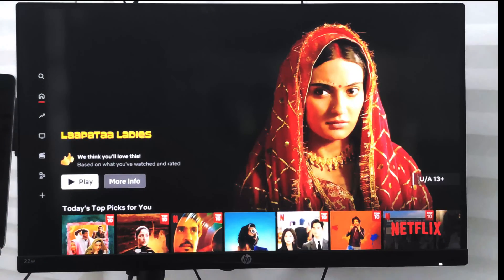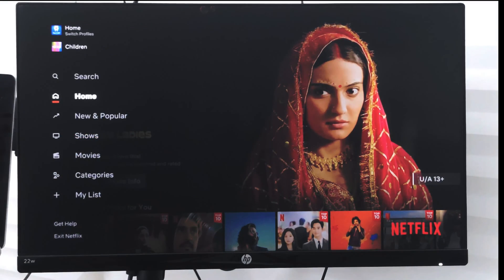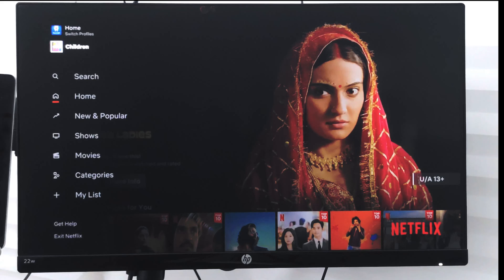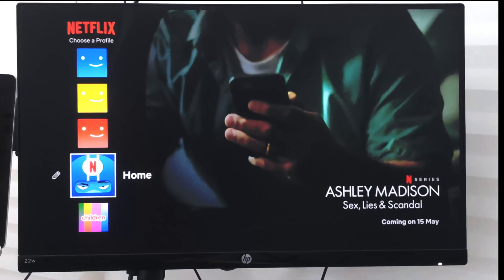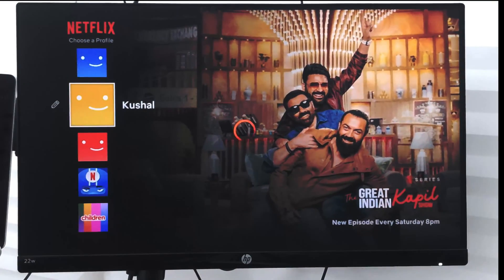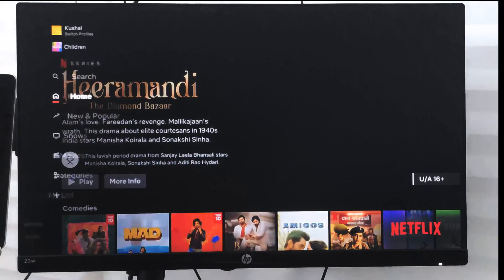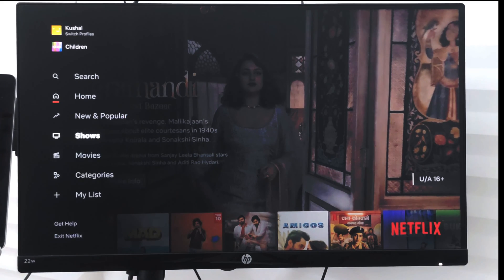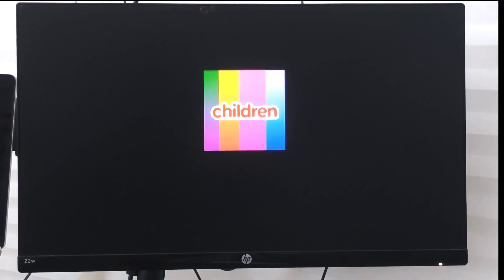How to Change or Choose the Profile in Netflix App on TV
In this tutorial, I have shared how to switch to different user profiles in the Netflix app on Smart TV. If you've more than one profile, Netflix offers the profile picker screen when you launch the app.

You can choose your profile to get personalized video watch and recommendations based on your watch history.